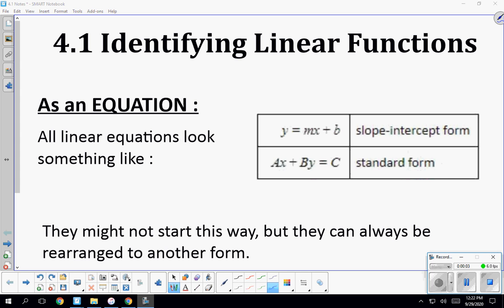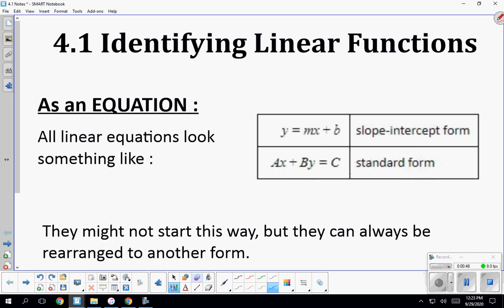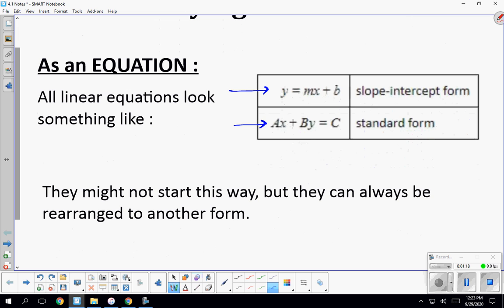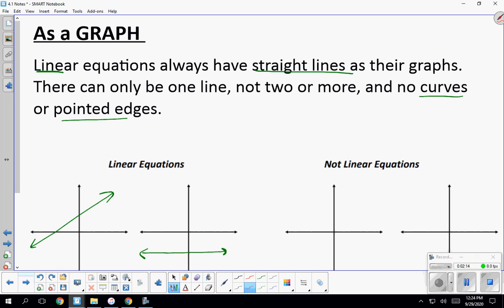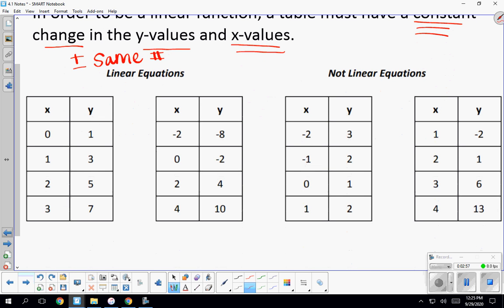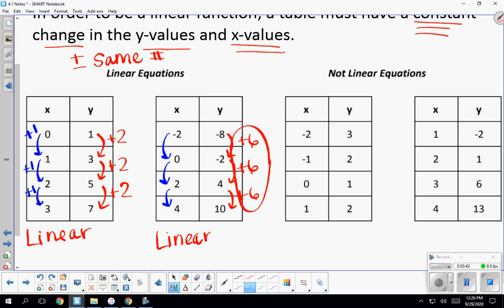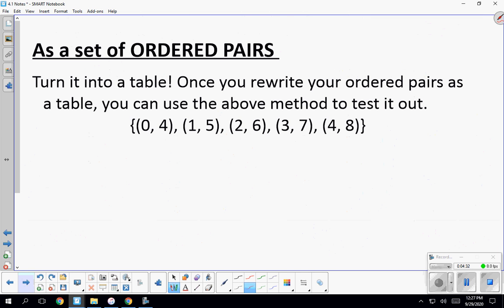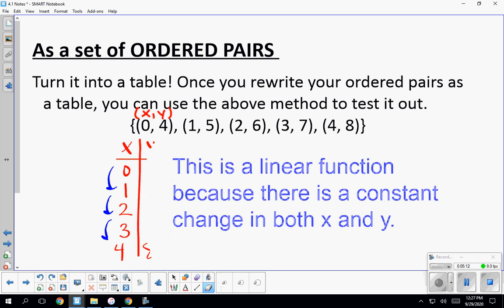4.1 Identifying Linear Functions